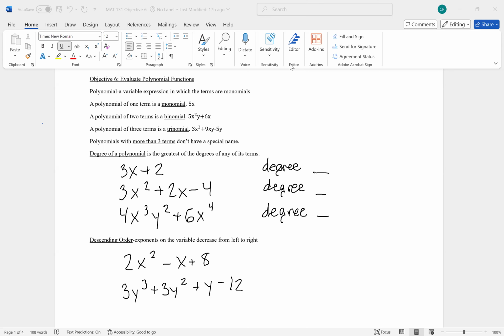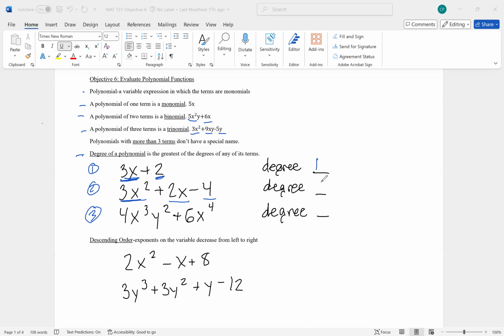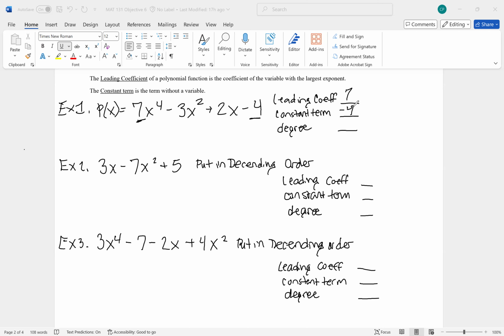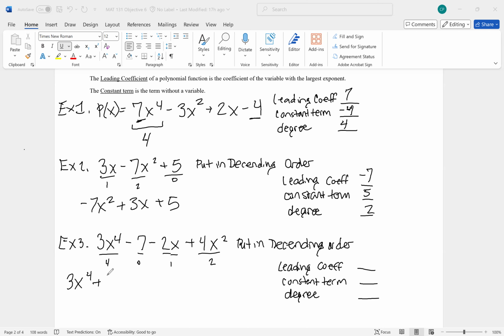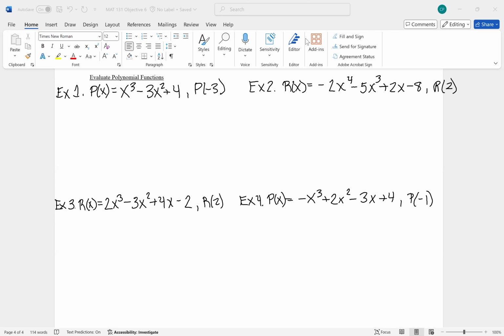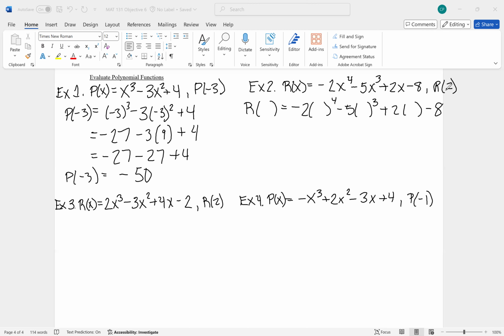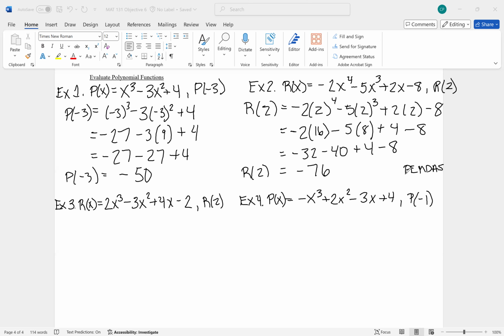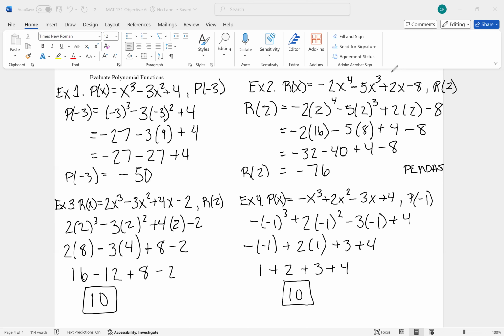MAT 131 Objective 6